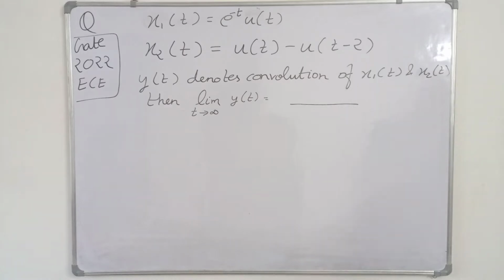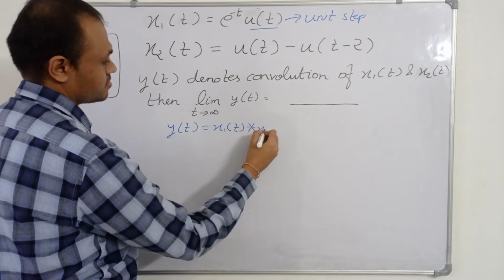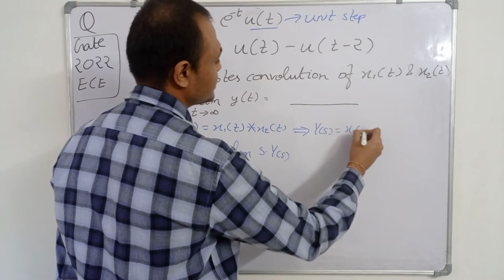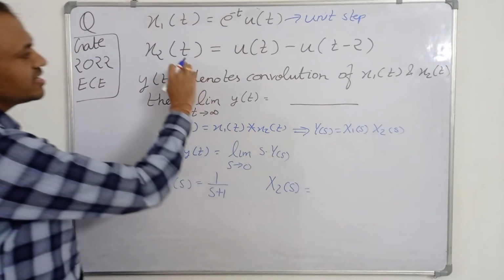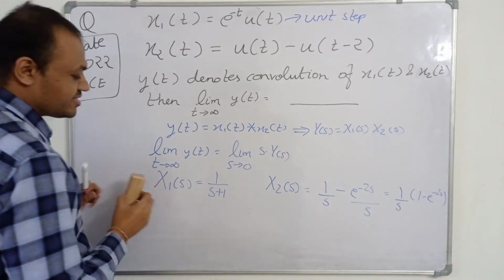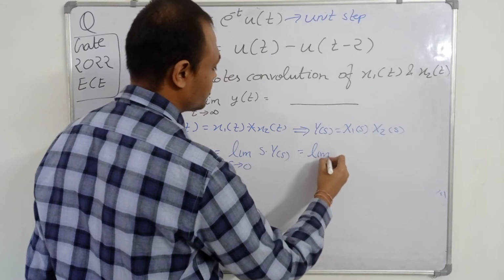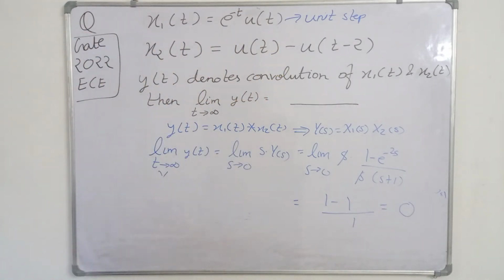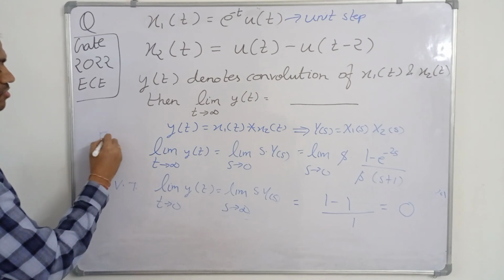Gate 2022 Electronics (ECE) Solutions | Final Value theorem | Signals and systems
Keywords -